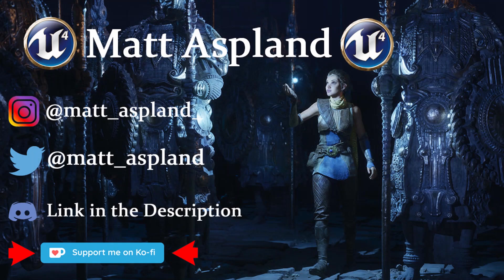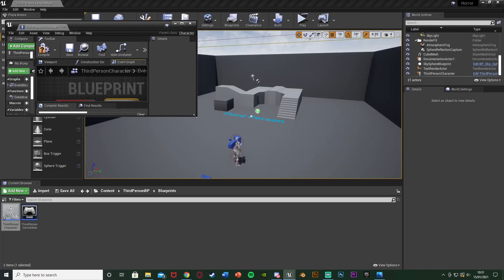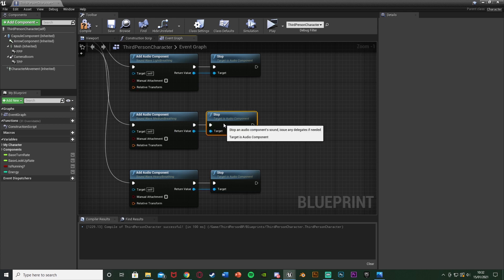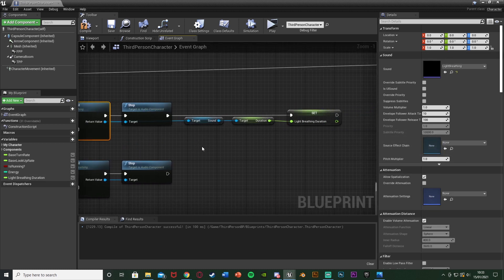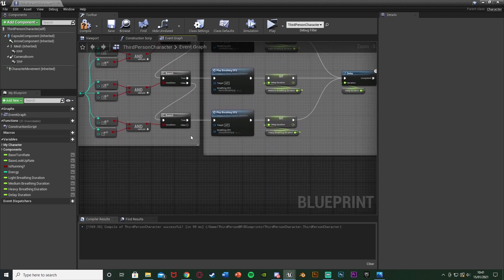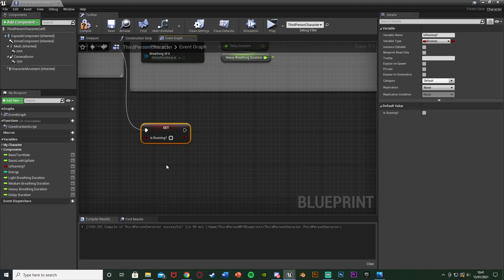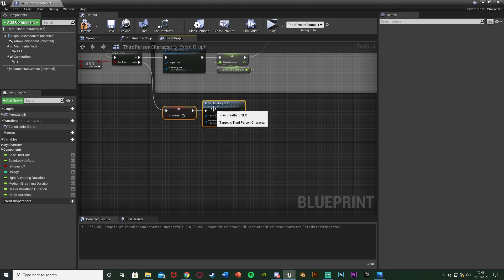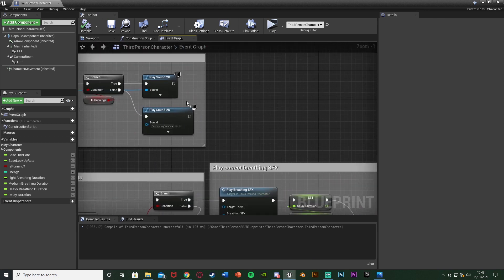Dynamic Heavy Breathing When Running | Exhaustion Based SFX | Part 2 - Unreal Engine 4 Tutorial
Hey guys, in today's video, I'm going to be showing you how to create a dynamic heavy breathing system when running, so the longer you are running for, the more out of breath the player will be. The SFX will change dependant on how exhausted the player's character is.

00:00 - Intro
00:33 - Getting The SFX Durations
00:55 - Looping The SFX
10:06 - First Play Test
11:33 - Final Overview
12:05 - Outro